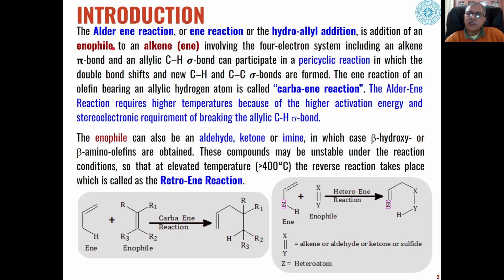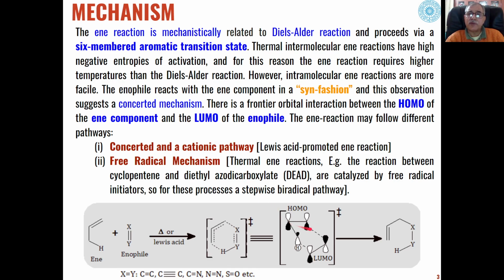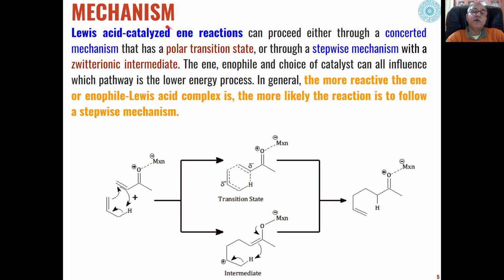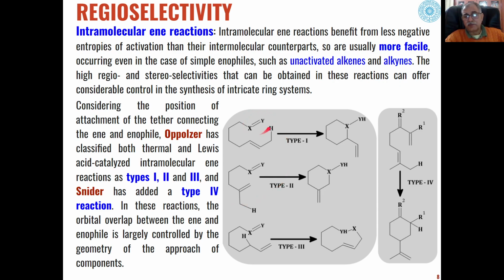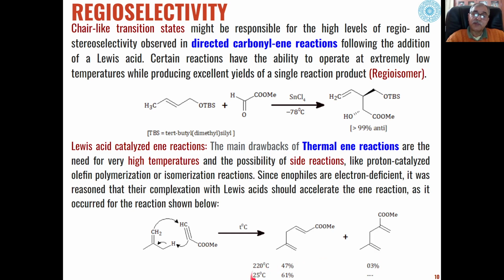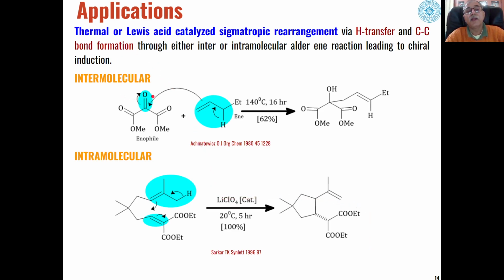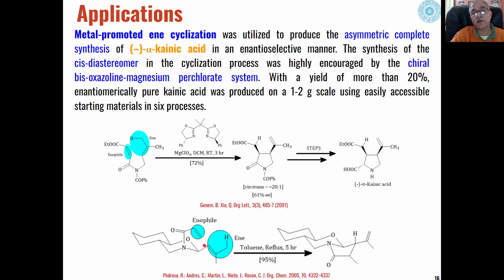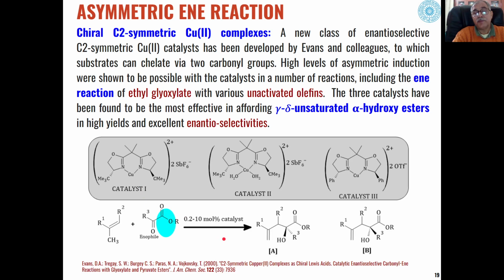Alder Ene Reaction | Prepare for JEE, NEET, JAM, NET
Learn Alder Ene Reaction in detail with this online chemistry class. Preparation for CSIR-NET GATE IIT-JAM.